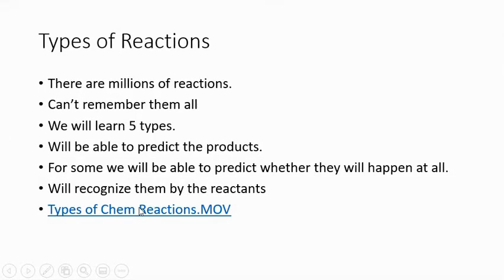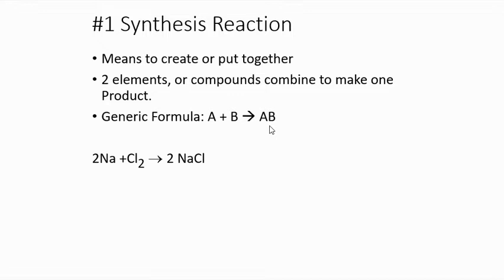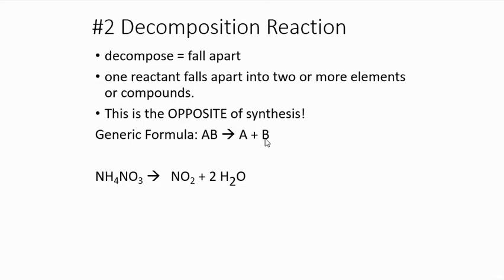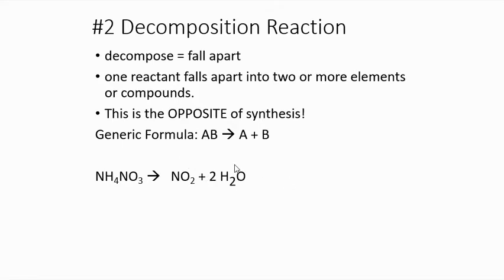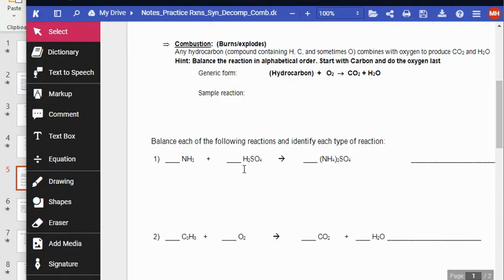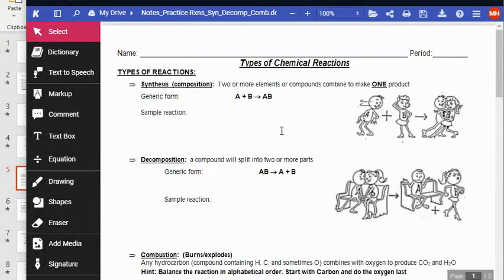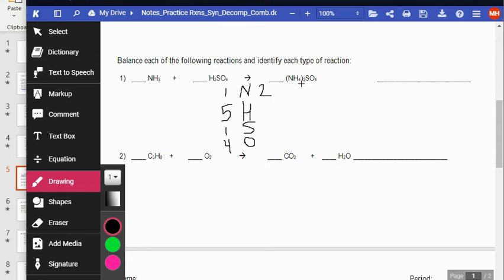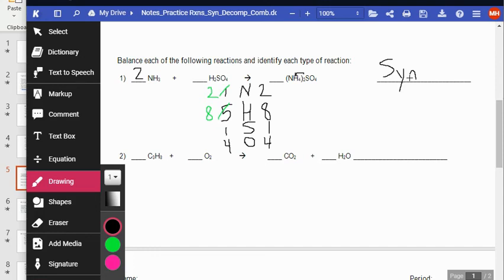Types of Reactions Day 1